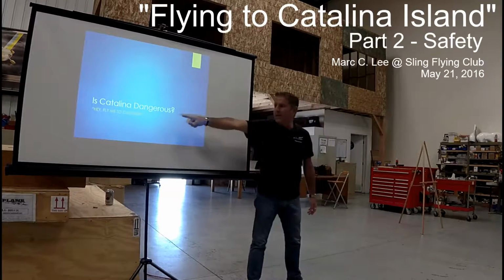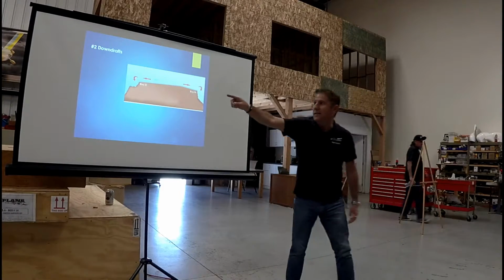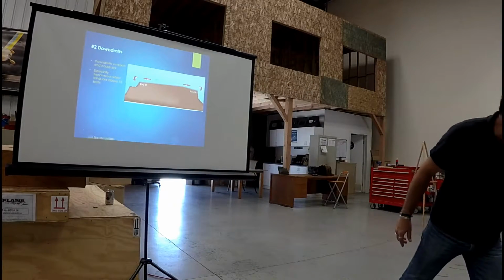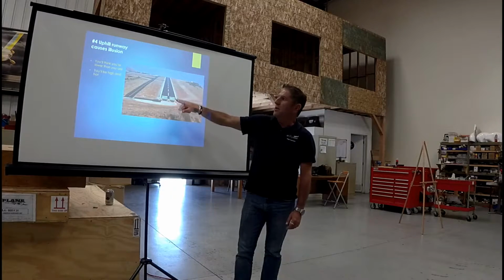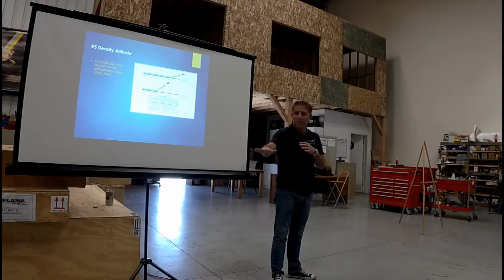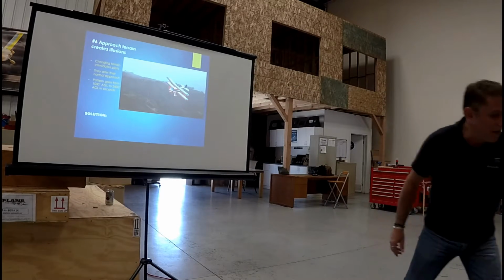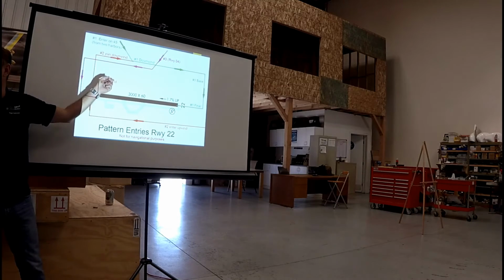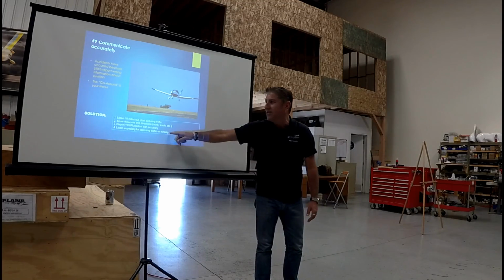Flying to Catalina Island, Part 2 - Safety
This is #2 in a 3-part video of a safety seminar at the Sling Flying Club (Torrance, CA) by CFI Marc C. Lee on May 21, 2016.